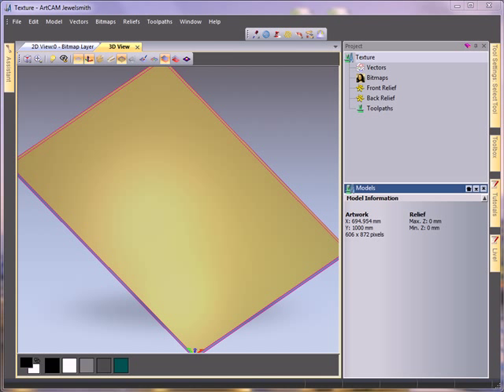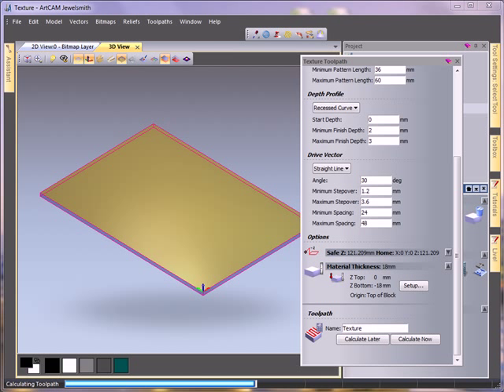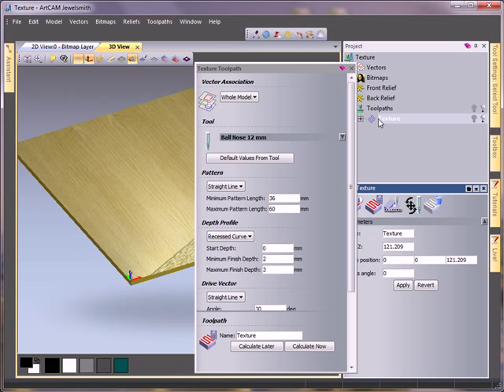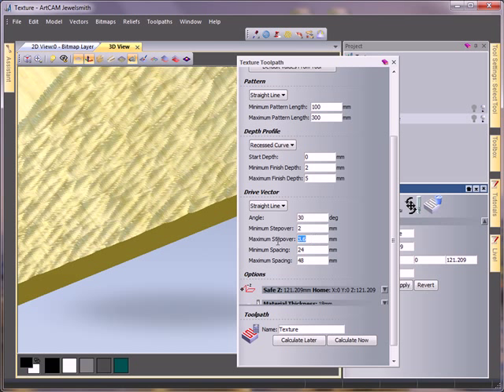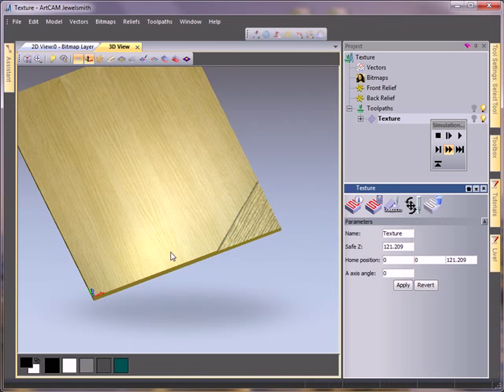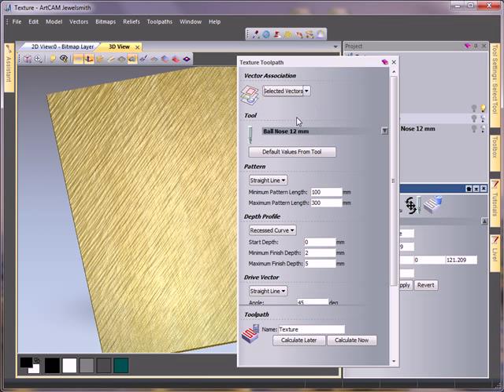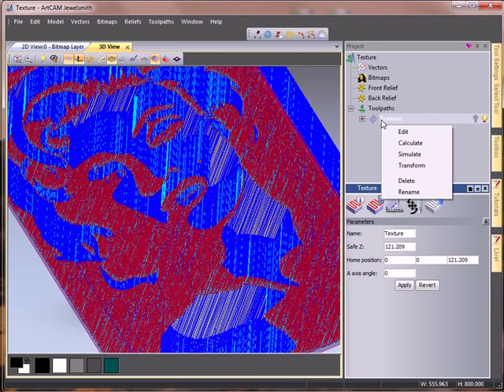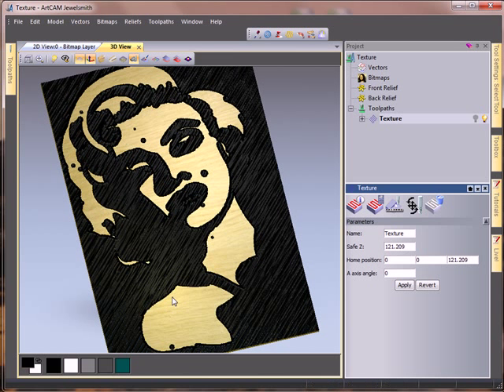ArtCAM 2010: 2D texture toolpath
Machining of a texture over a flat piece of material in artcam 2010 using the 2d texture toolpath